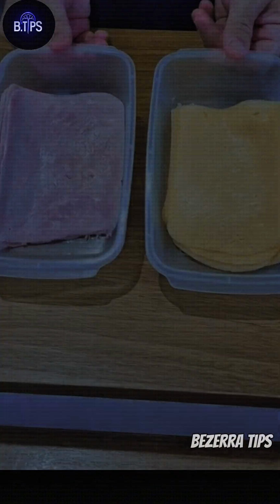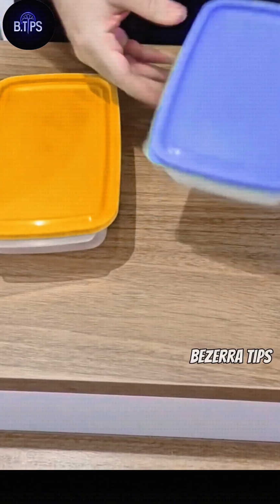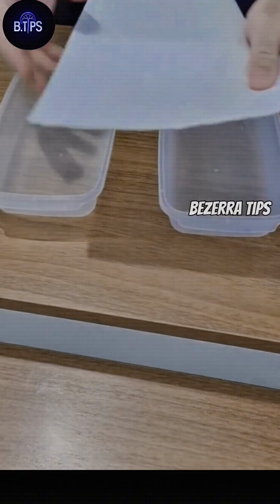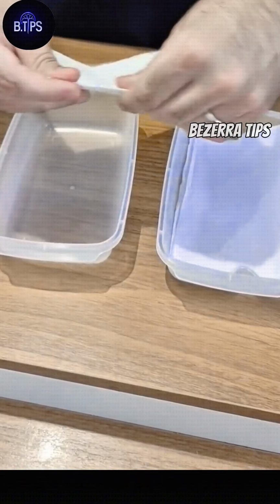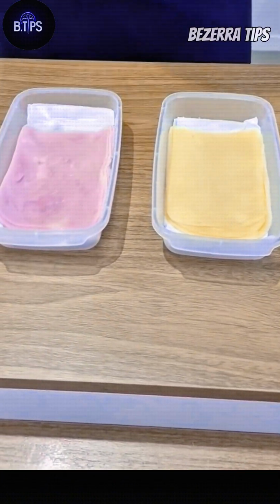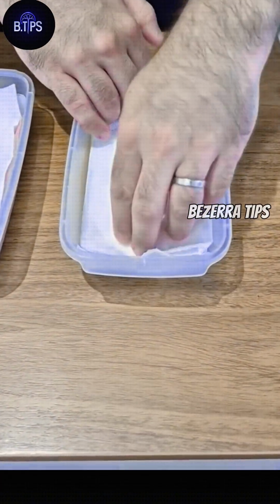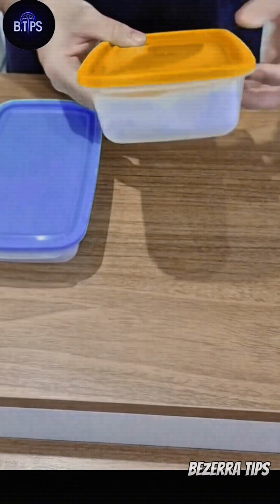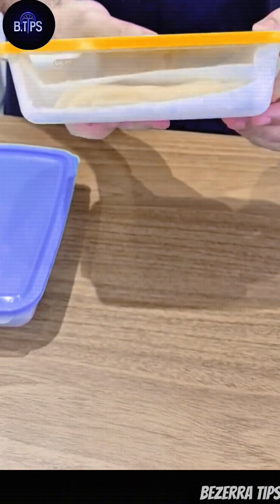I buy ham and cheese#viraltips